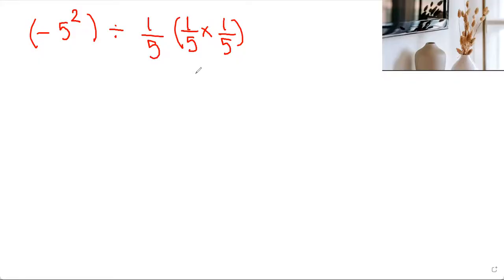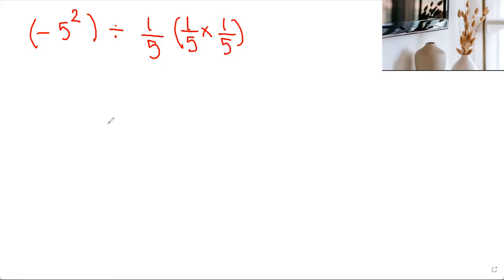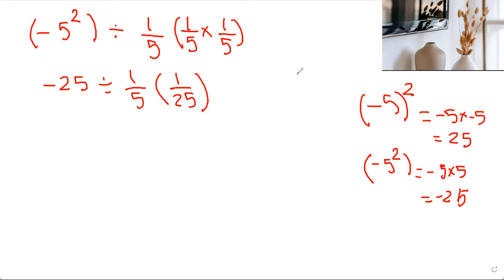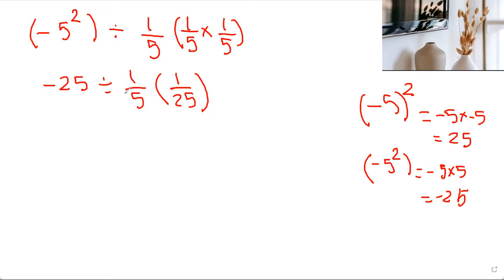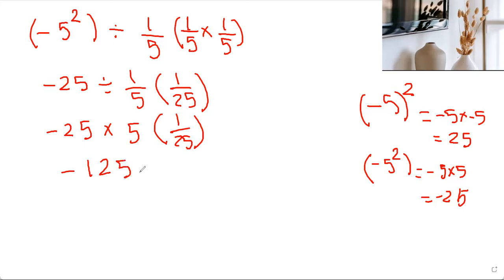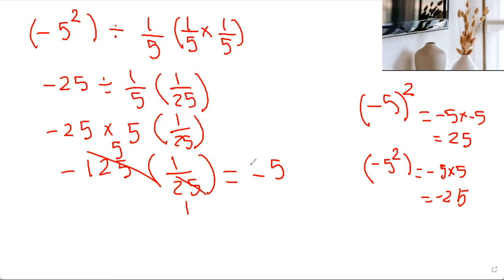Order of operations Quiz.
Is the answer -5, 5, -1/25 or 1/25?
What is the order of operations in this case?
Is  left to right a Mathematical rule.
Is the answer negative or positive?
 Algebra tools. Cross Multiplying is the greatest tool.